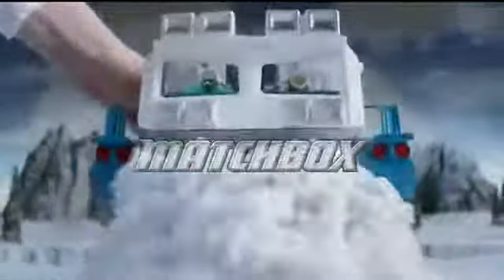Matchbox Big Boots Arctic Yeti Catcher Commercial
Toy Ad